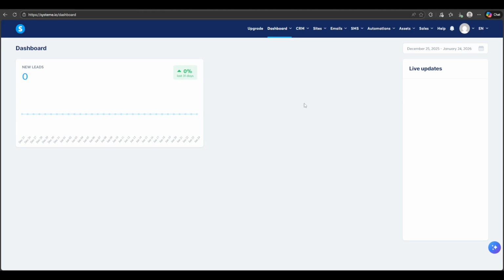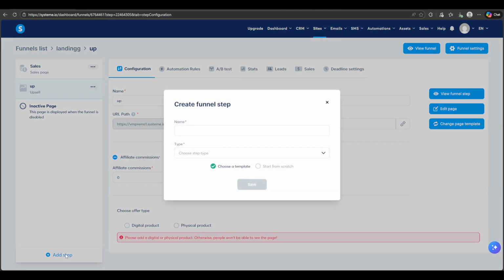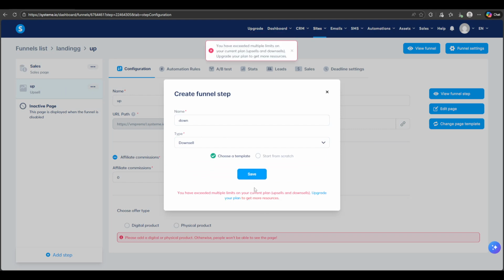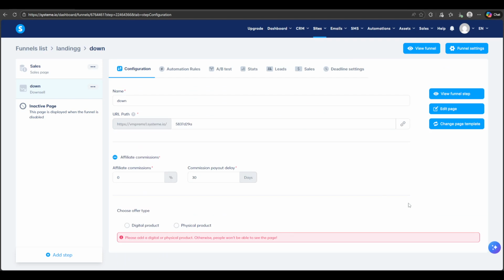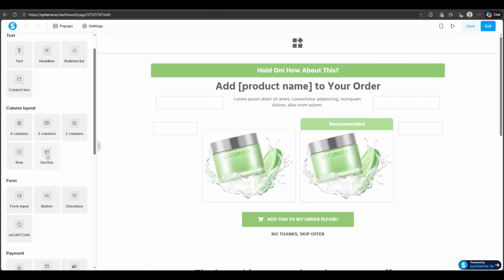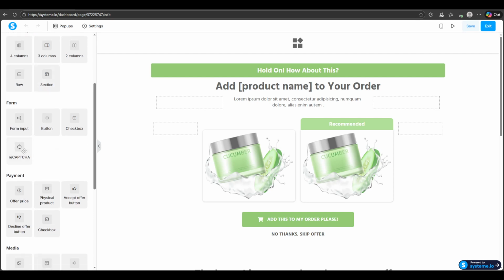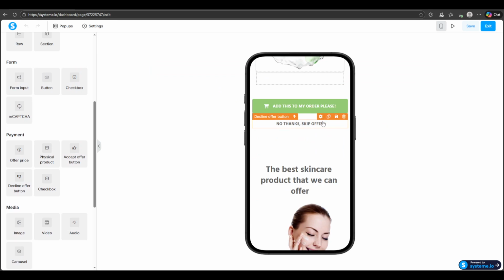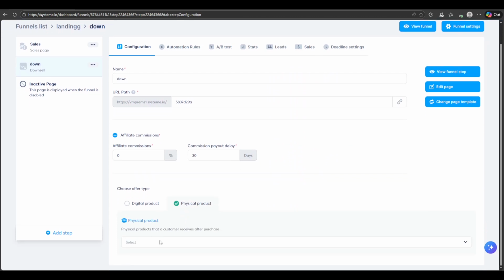How to Create Downsell Page in Systeme.io 2026 (Systeme.io Downsell Page Tutorial)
how to create a downsell page in Systeme.io step by step using the funnel builder. In this tutorial, you'll discover how to add a downsell step, design the page, and connect it to your sales funnel to recover potential lost customers.

This guide is perfect for beginners, affiliate marketers, and online entrepreneurs who want to increase conversions by adding a downsell offer in Systeme.io. By the end of this tutorial, you’ll know how to structure and launch a downsell page to improve your funnel performance.